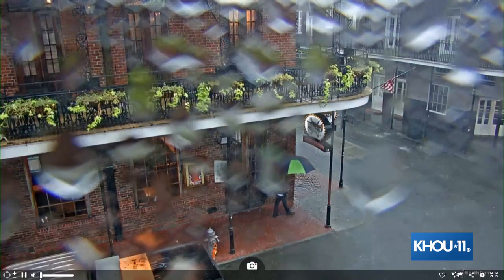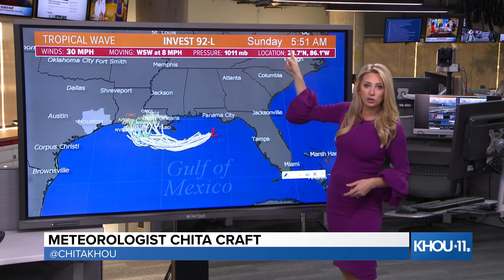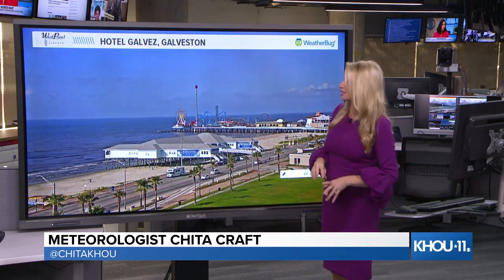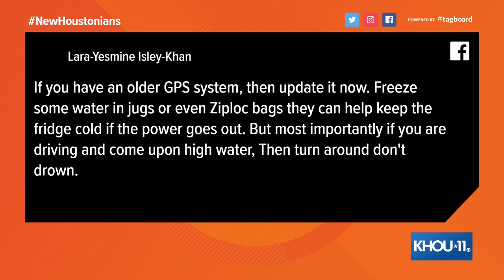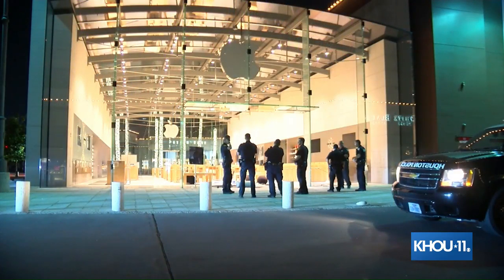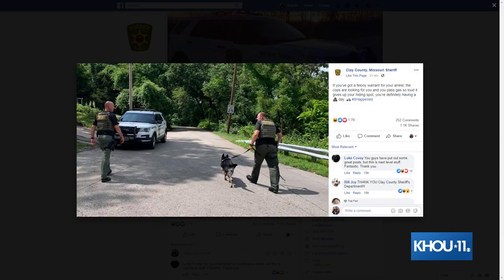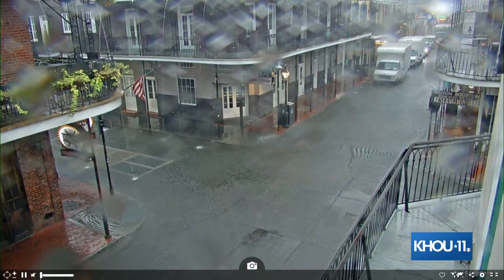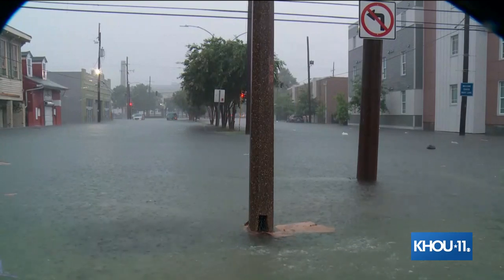Here's your morning update with Brandi Smith and Meteorologist Chita Craft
MORNING UPDATE: Chita Craft KHOU has the latest on the system in the Gulf and Brandi Smith has details on thieves breaking into an Apple Store in Highland Village.